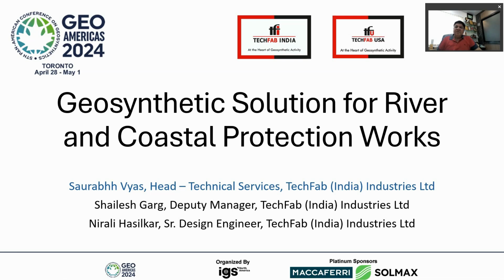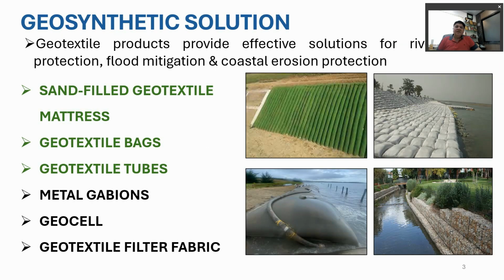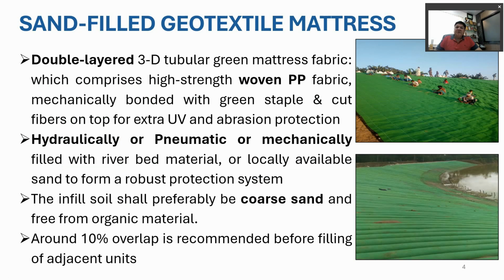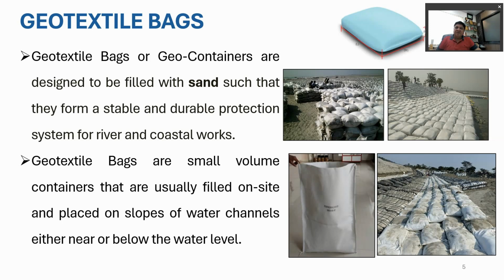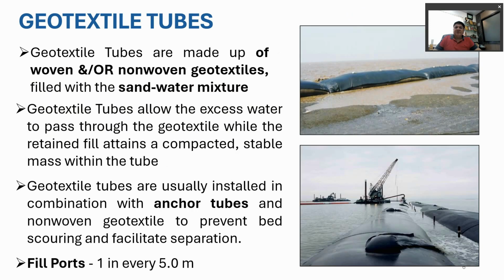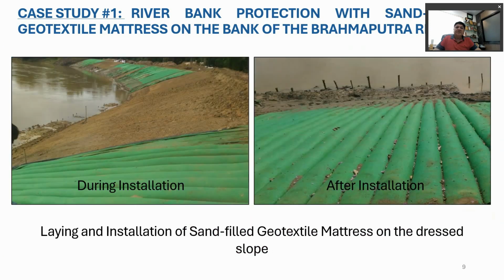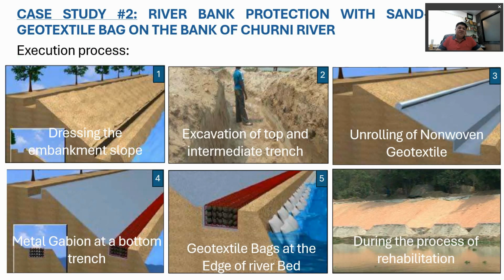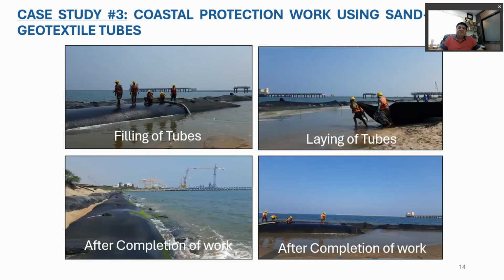Geosynthetic Solution for River and Coastal Protection Works: Geoamerica2024 Presentation Highlights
Check out the insightful presentation on "Geosynthetic Solutions for River and Coastal Protection Works" by Mr. Saurabhh Vyas, Head-Technical Services at TechFab India, along with Mr. Shailesh Garg, Deputy Manager and Ms. Nirali Hasilkar, Sr. Design Engineer.

This compelling case study, showcased at the GeoAmerica2024 conference in Canada, from April 28th to May 1st, 2024, delves into innovative strategies for safeguarding our vital water bodies.

Gain valuable insights into cutting-edge geosynthetic solutions for sustainable river and coastal protection. Watch the video now on TechFab India's YouTube channel!